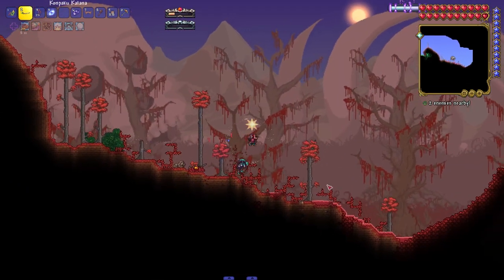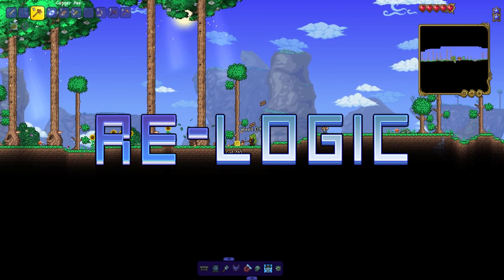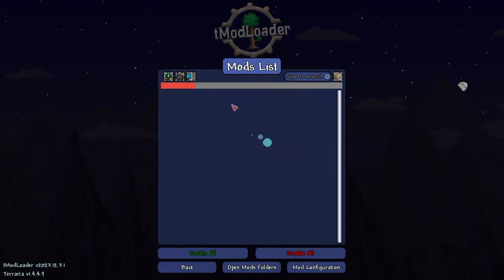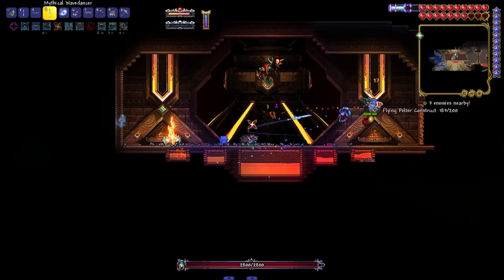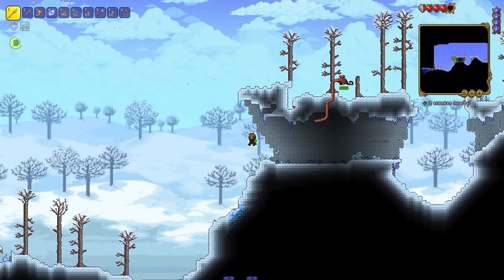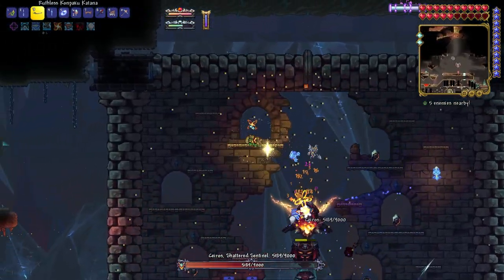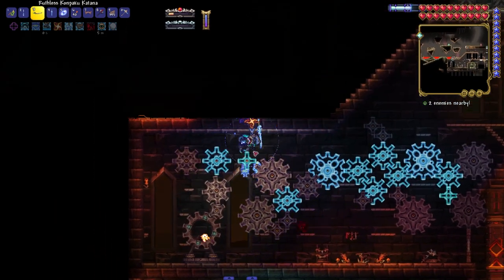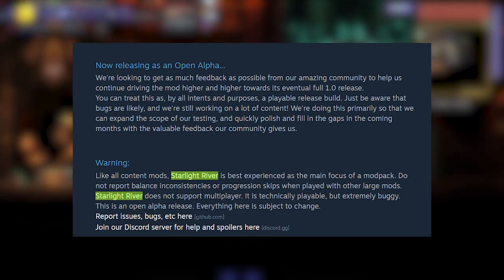VIDEO: Pushing the limits of 2D - Starlight River Terraria mod review